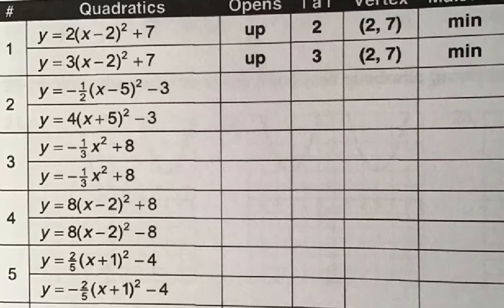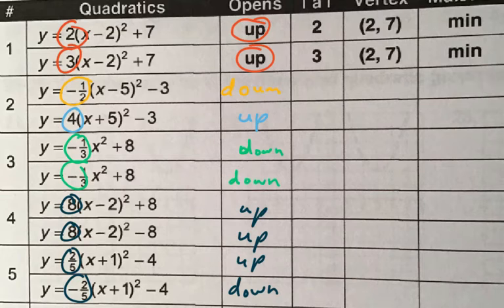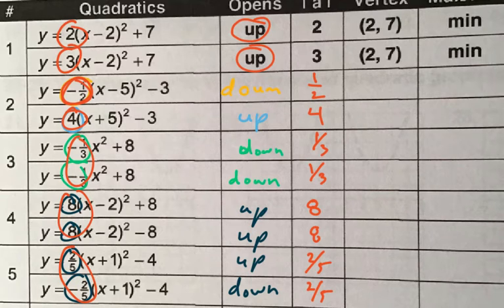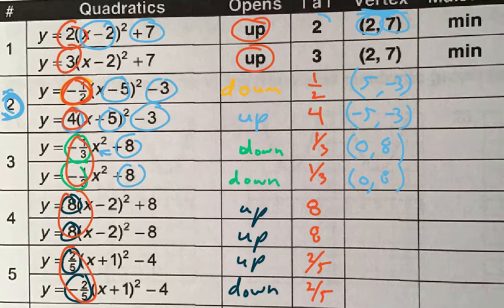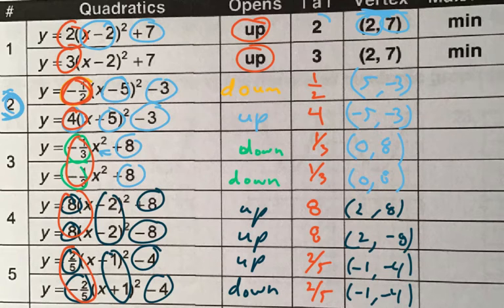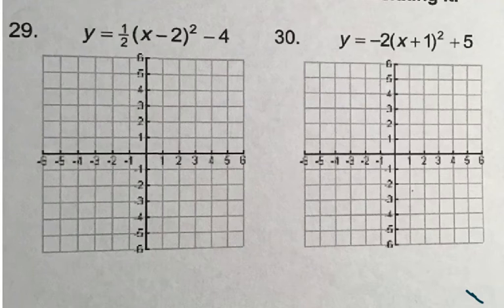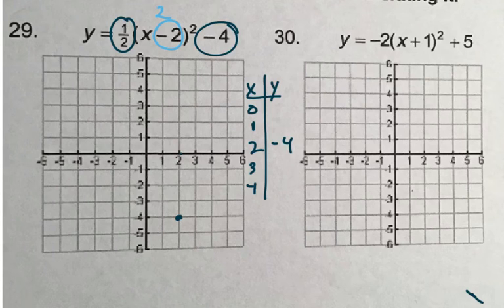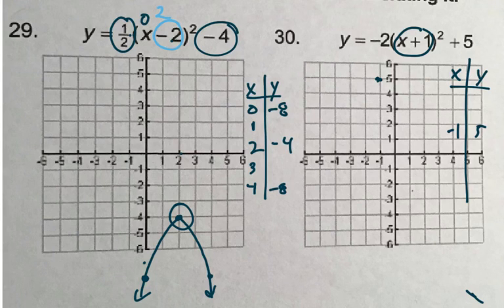December 2, 2018